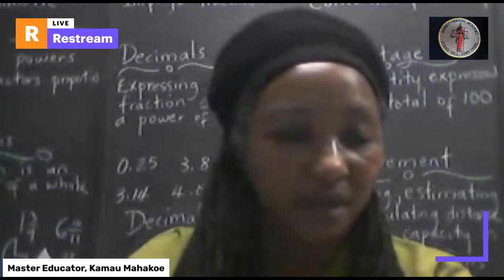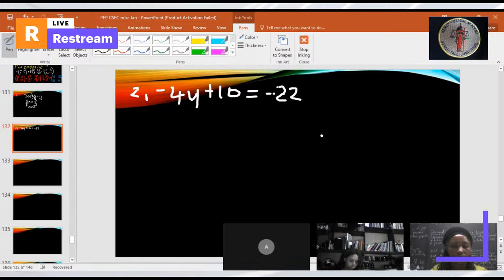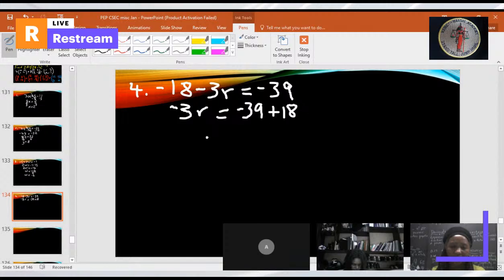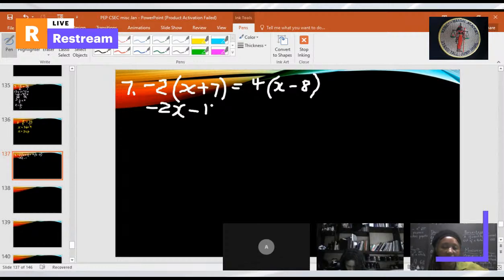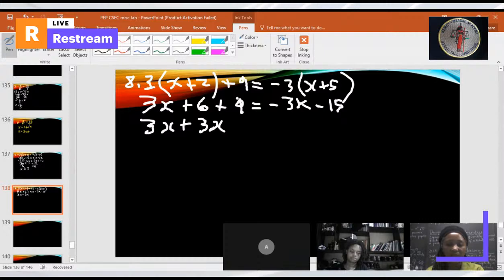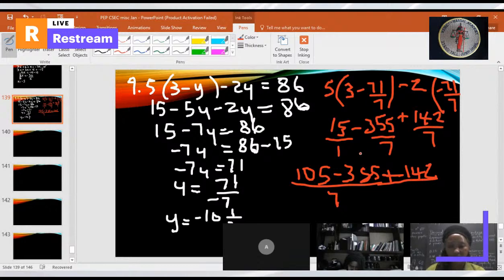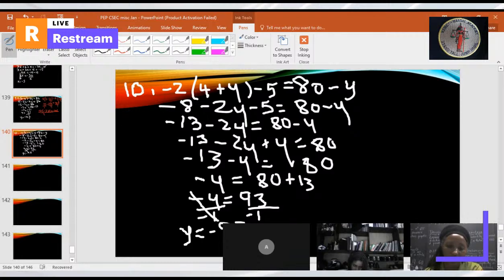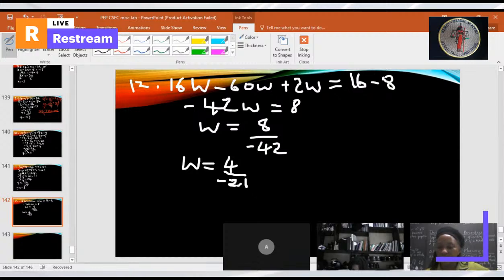CSEC Math: How to Solve Linear Equations